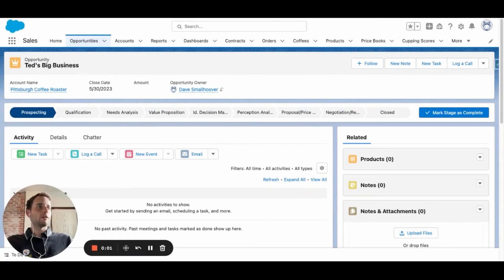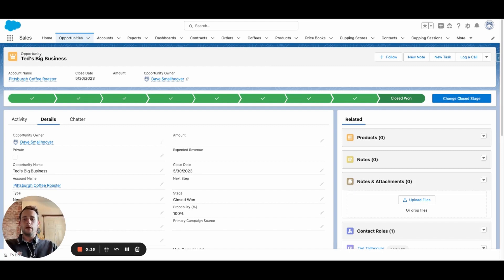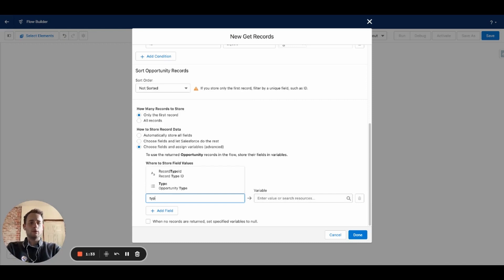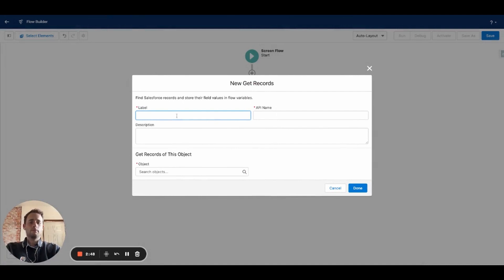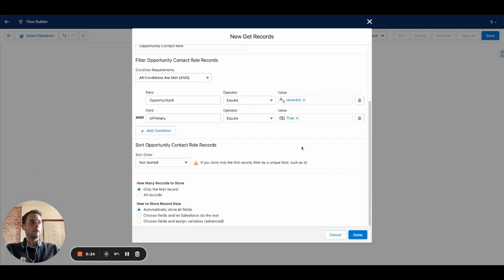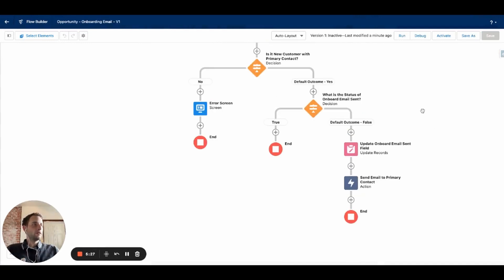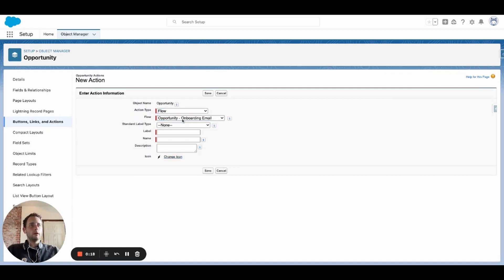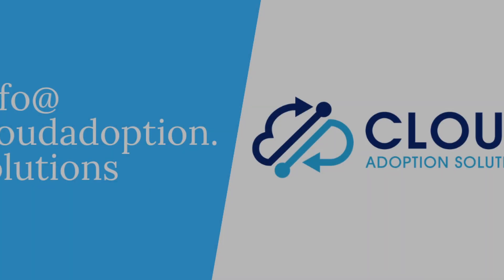Salesforce Onboarding Email Flow for Closed Won Opportunities: CAS Come and See Video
Wouldn't it be great if actions, like sending an email, could be triggered as soon as you marked a Salesforce opportunity Closed-Won? Join Dave from Cloud Adoption Solutions as he shows you exactly how to do that.

VIDEO TRANSCRIPT:

David Smallhoover  0:10
Hello, everyone, this is David cloud adoption Solutions. Today, I'm going to show you a onboarding email flow to send to closed won opportunities, and that the email will be sent to the primary contact role. Today, we're going to do a ScreenFlow. And it's going to be triggered by a button that whenever the button is clicked, the flow will run, and then the button will disappear. So you don't keep sending the same email over and over again. And let's dive right into it. Before we jump into building, I want to show the actual functionality of what we're going to be creating. And so for this opportunity, Ted's big business, right now, there is no send an email, send the onboarding email option as a quick action. But if we go to closed won, that button will pop up. And so we just closed won this opportunity, let's send an automatic onboarding email. All right, emails sent. Let's check our inbox. And there it is. And then as we as it was sent, we refresh the page, and the email option is no longer available. And that's because the onboard email sent field is now checked. True. And in that flow, you'll see exactly what I'm talking about. So let's get to it. And with this flow, the idea came from an actual previous YouTube video by prathima. It's called Send email to opportunity contact role using an action. And so I use that as the foundation and then added in the the logic in regards to hiding the button and additional new customer fields. So if you will link that to the description, so you could see how they did their flow as well. Okay, we're gonna start with the ScreenFlow. And to start, we need to make sure that we get all the information that we need in that record. So to start, we're going to do get the opportunity record information. And then the get contact is the last get that we're going to do so we can get information like email. So let's start out with the get. And we'll call this opportunity, record info will be doing opportunity. And then, for conditions that I'd be of opportunity equals, we're going to be doing a new resource variable, record, Id make sure it's typed exactly like that, and a text and available for input. So what this does, since it's a ScreenFlow, whatever triggers that screen, which for here is going to be a button, this record ID variable is going to take in all that records information. We'll hit done. And then we only want to store the first record. And with this, I want to choose fields and assign variables, like it's a little bit cleaner this way, and then we'll do in separate variables. And to start more to type. Opportunity is going to be a new resource, again, variable type of business. And so what this variable is going to store for us is what type of business This opportunity is. Usually, when you're sending an onboarding email, you're not going to want to send it to existing business. And so we're only going to be sending this email to new customers. We'll hit done. And then the next field is going to be our custom field onboard email sent. And so this field will come into play whenever we're trying to hide that button. And so, we will get to this later on. But right now let's just do a new resource variable on board, email status, text. All right. So that is done there. Next up is going to be the get opportunity. Get opportunity contact rule...